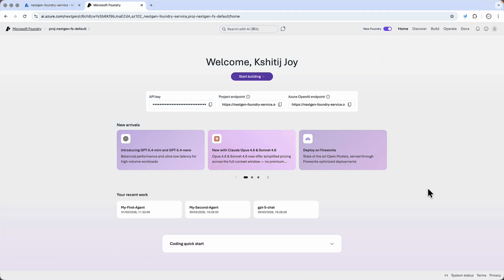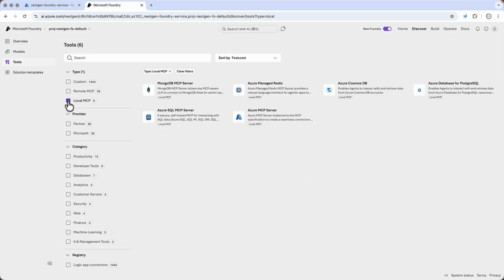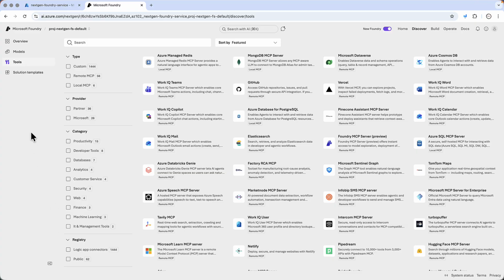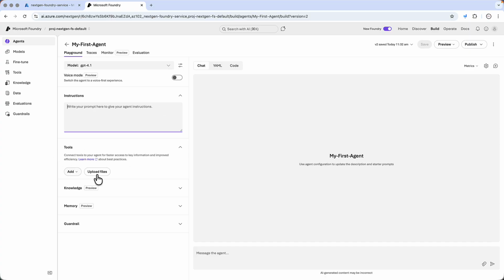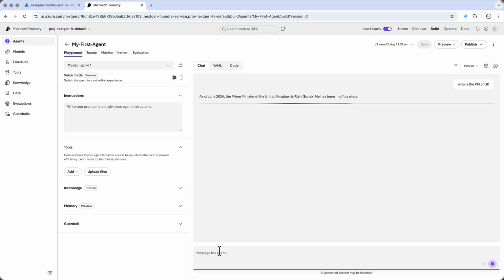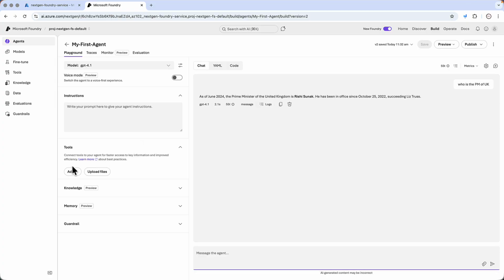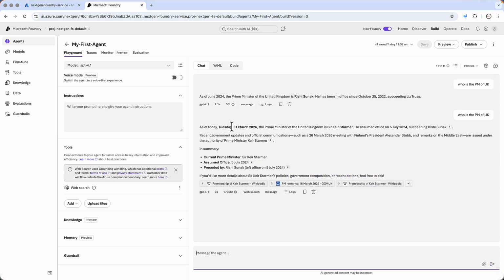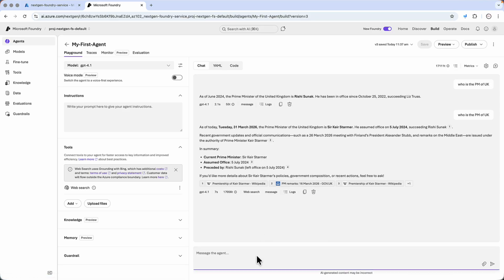Demo: Tools and Web Search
See how to give an agent tools — including live web search — inside the Foundry Agent Service.

In this video:
• Adding built-in tools like web search to an agent
• Running the agent on a query that needs up-to-date info
• When tool use beats pure model reasoning

Perfect for developers building research agents, assistants, or RAG-style workflows on Microsoft Foundry.